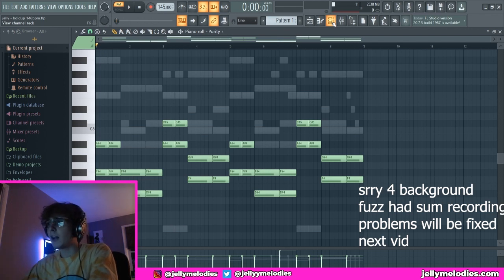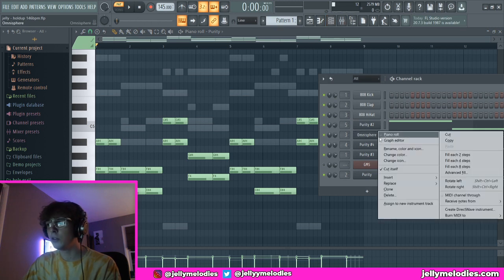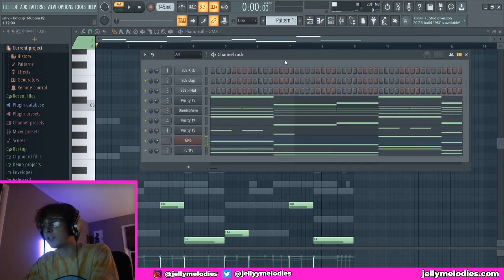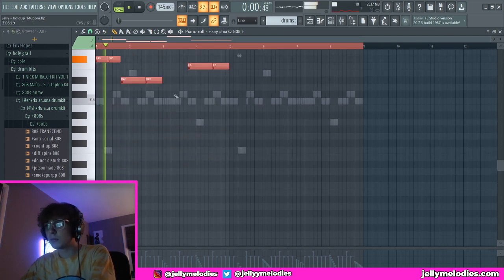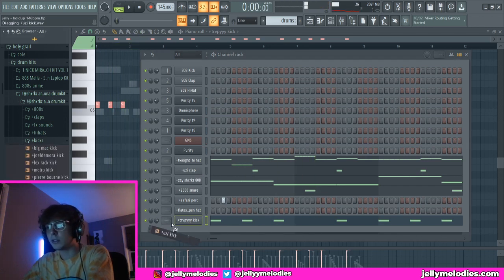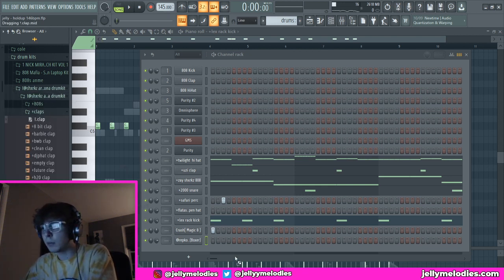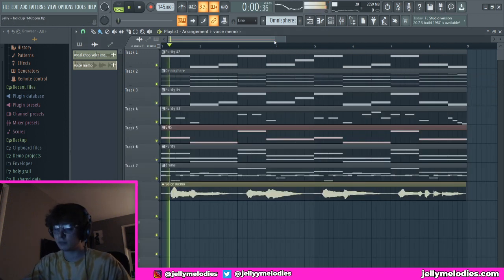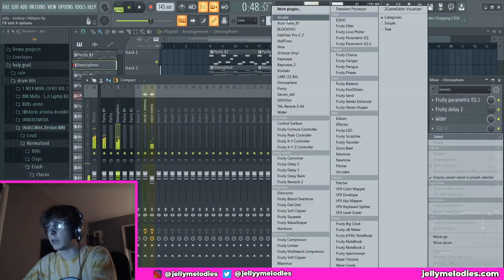how to make angelic beats for LIL TECCA & PASTO FLOCCO | FL Studio Tutorial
have a great day y'all